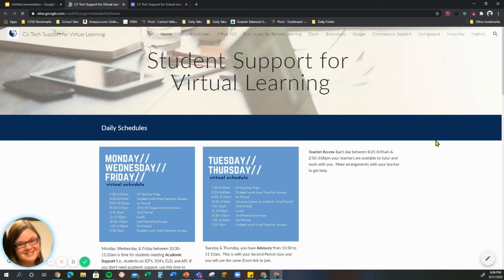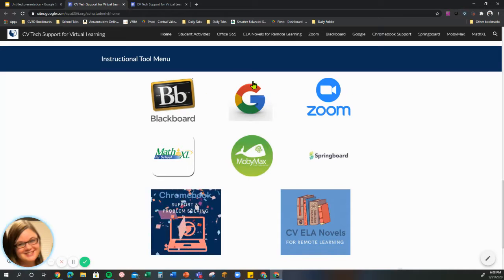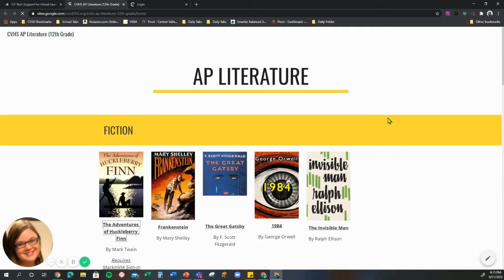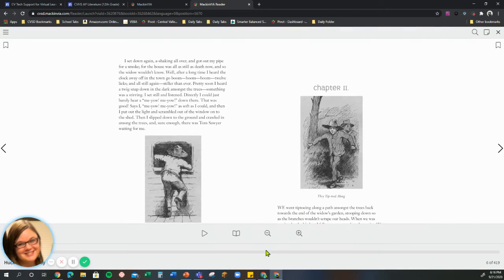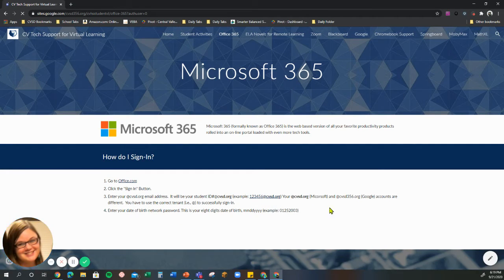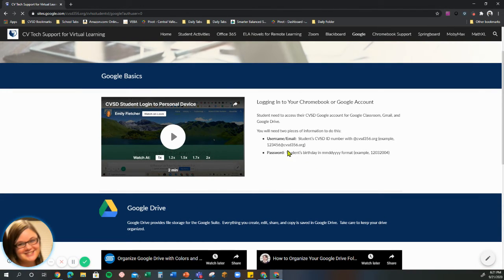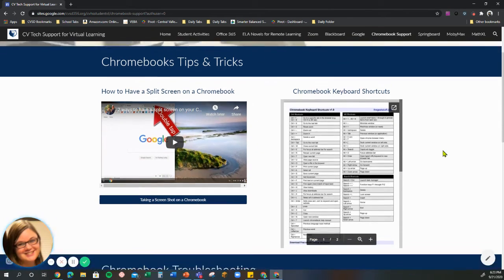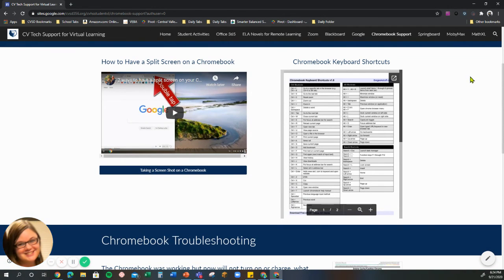CV Student Site Tour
Welcome to the CV Student Help Site.  This video tour will guide you through many of the features available on the site.  Check the site often.  We are always adding content.